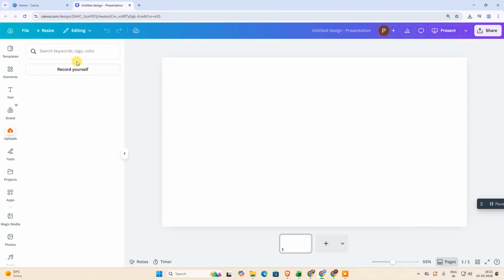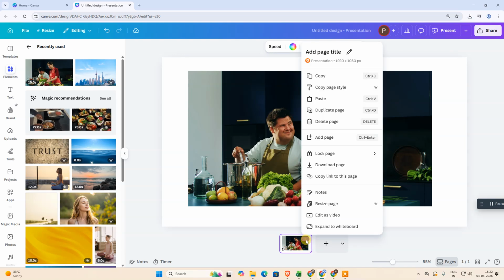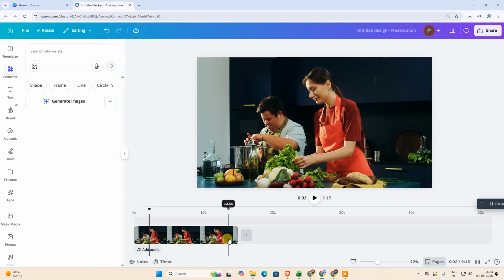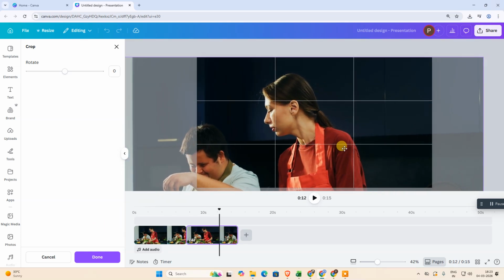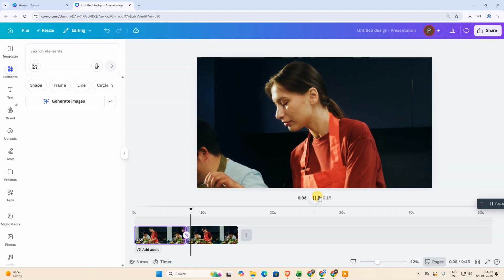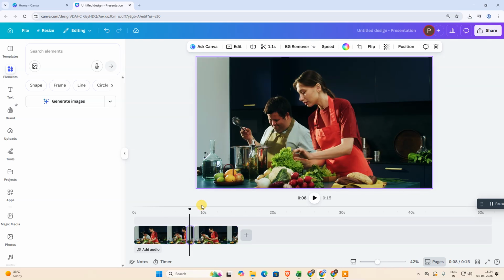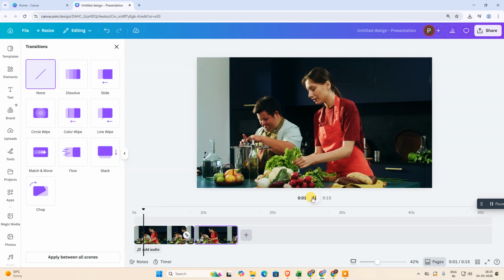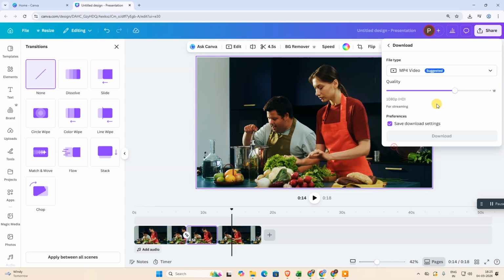How to Easily Add a Zoom-In Effect in Canva Videos | Full Guide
Learn how to create a zoom-in effect in Canva videos step by step. In this tutorial, I show you how to split clips, apply zoom, and add transitions easily in Canva. Perfect for beginners who want to make engaging videos.